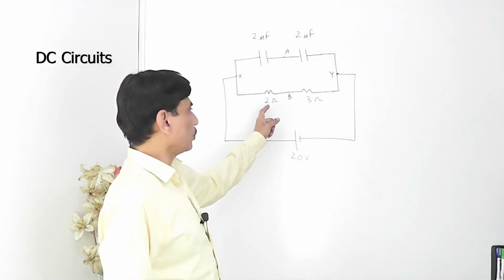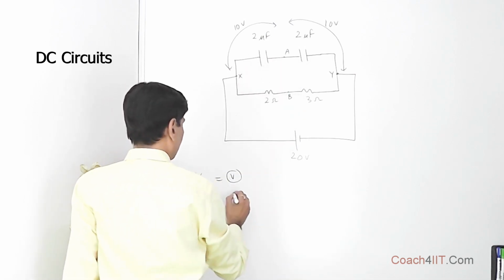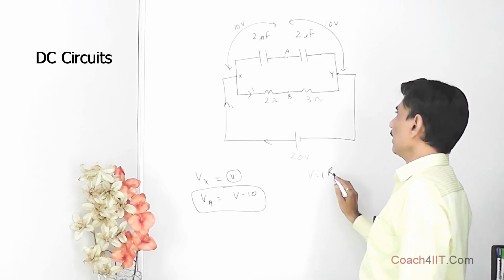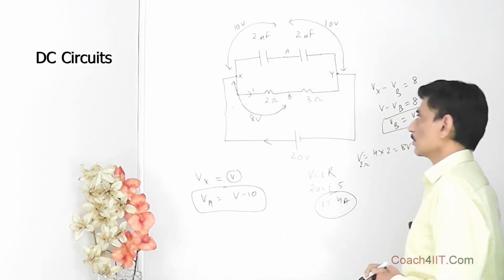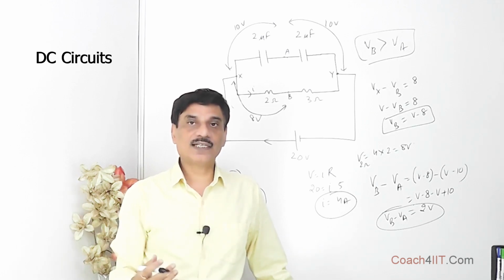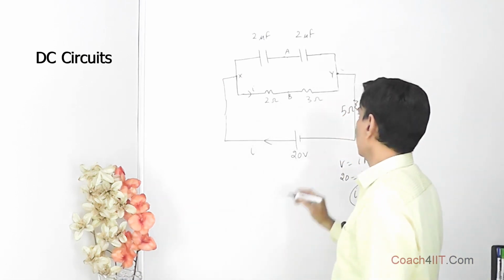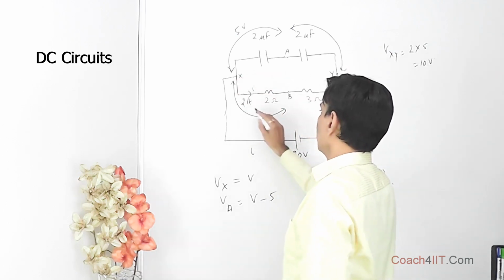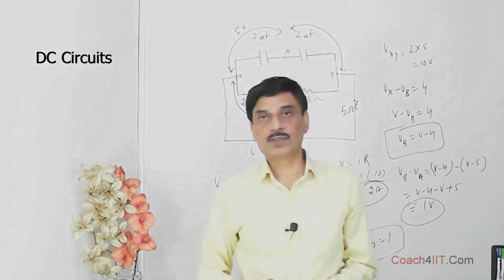10.5 More About Potential & Potential Difference -6